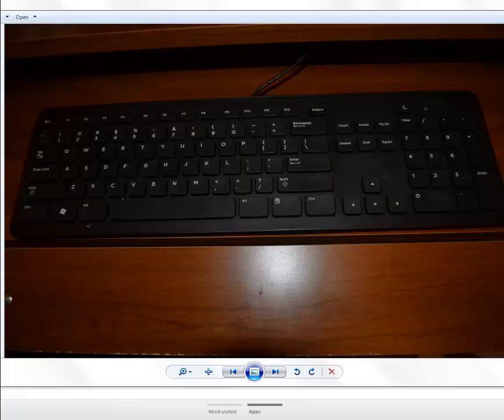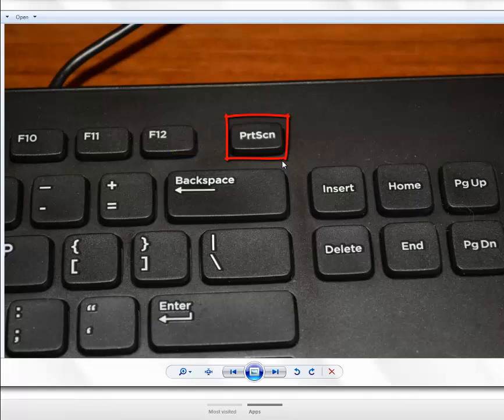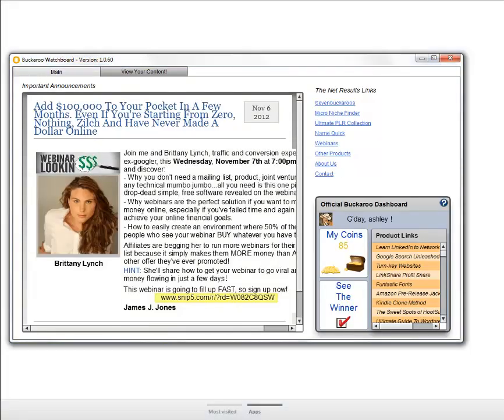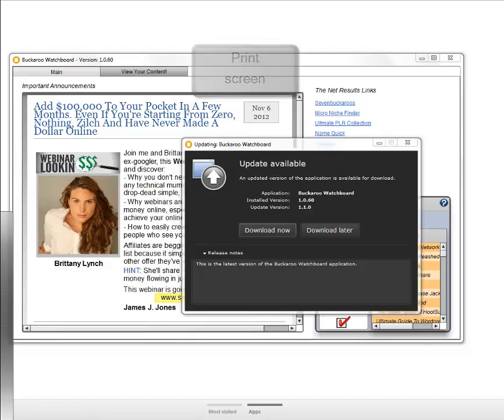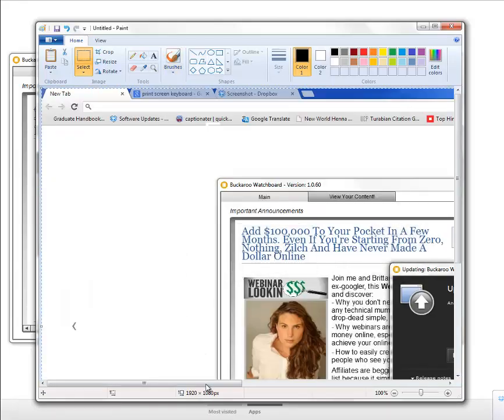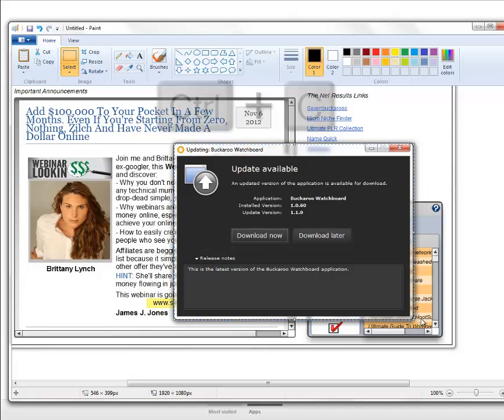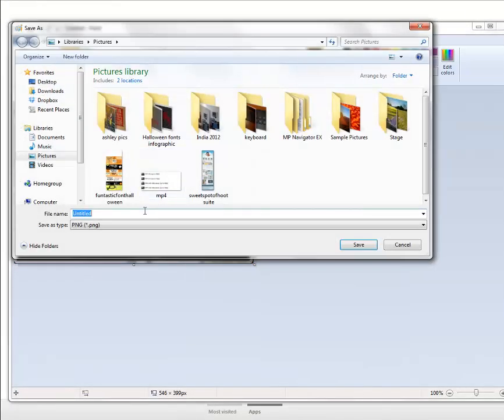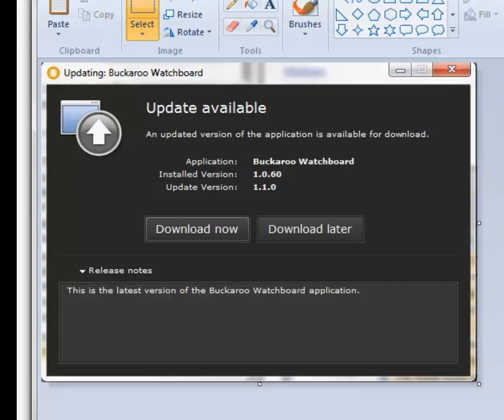How to Take a Screenshot .mp4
Taking a screenshot is easy and it enables our support team to see whatever it is that you see on your screen. This in turn allows our support team to help you quickly and with more ease. If you need our support team for any reason, just submit a ticket Thanks!